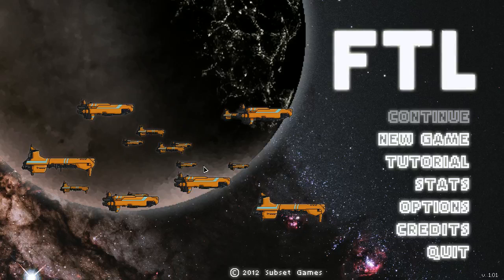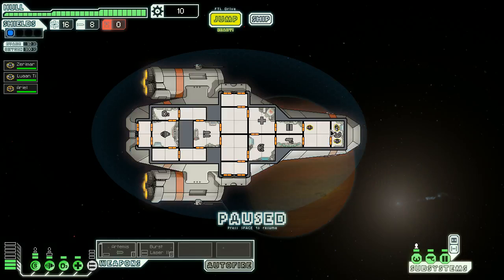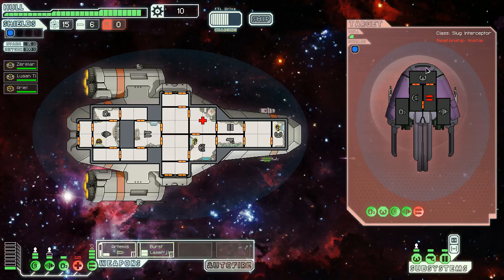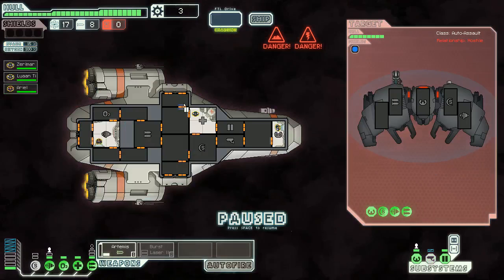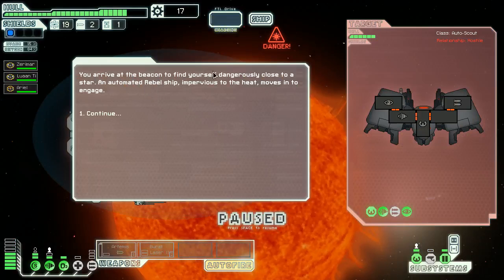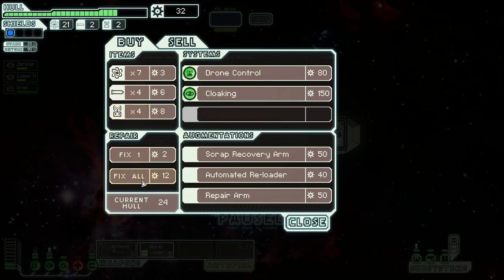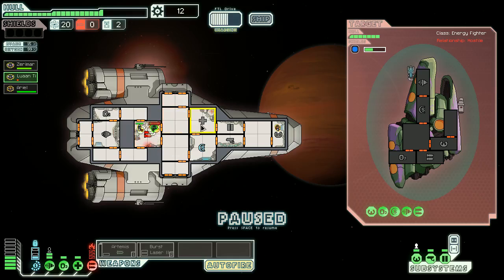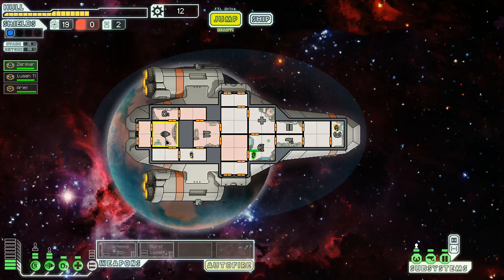Let's Try FTL: Faster Than Light - Part 1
There. Can everyone please stop spamming me about this game now? Also, learn to spell "Rogue".